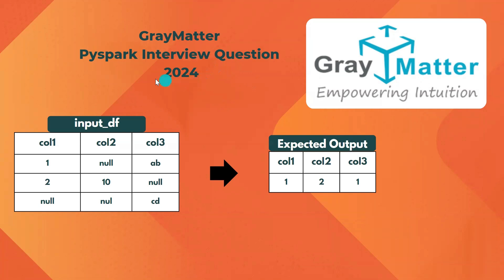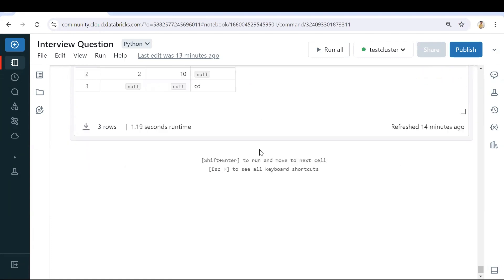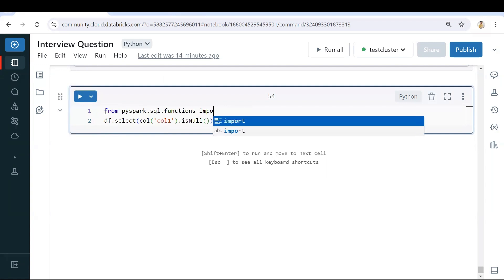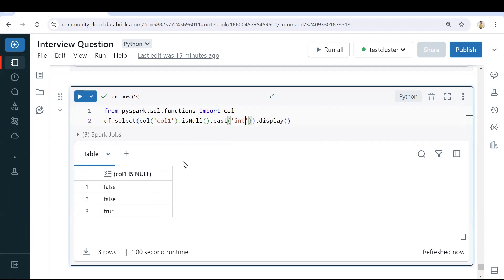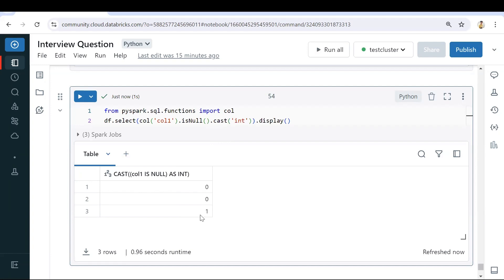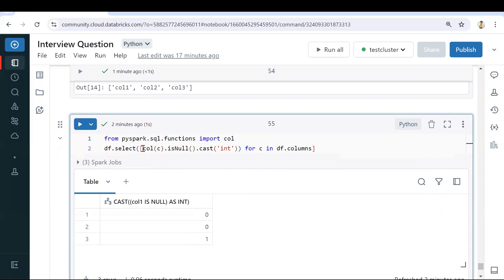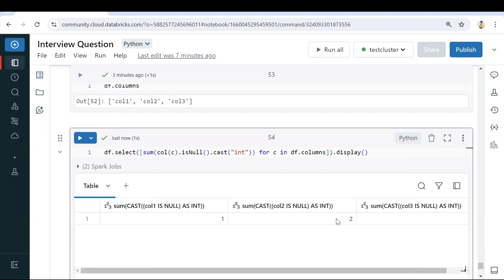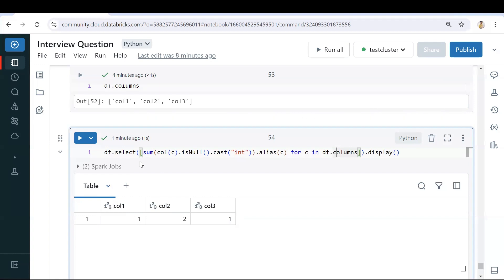GrayMatter Pyspark Interview Question - Get null count of all columns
Pyspark Interview questions recently asked in GrayMatter interview.
We need to Get null count of all columns in dataframe.

Lets see how we can achieve this by using Pyspark.

Mentioning the dataframe details here
data = [(1, None, 'ab'),
    (2, 10, None),
    (None, None, 'cd')]
columns = ['col1', 'col2', 'col3']